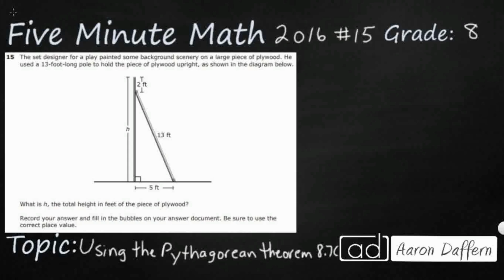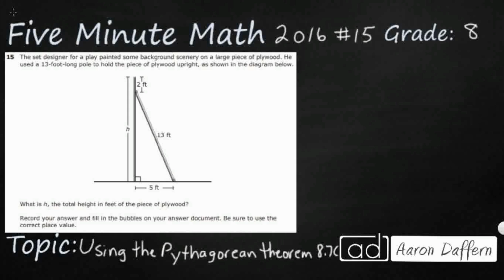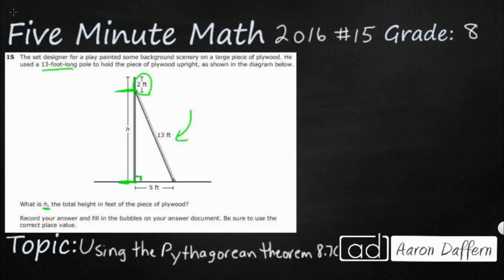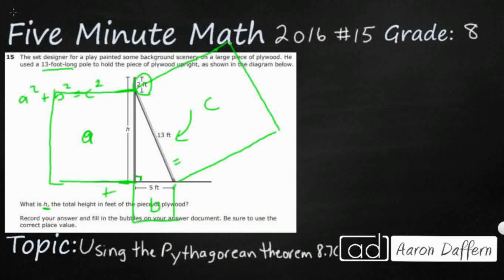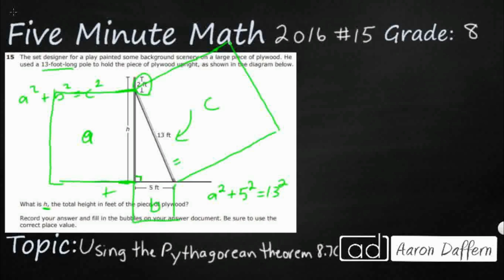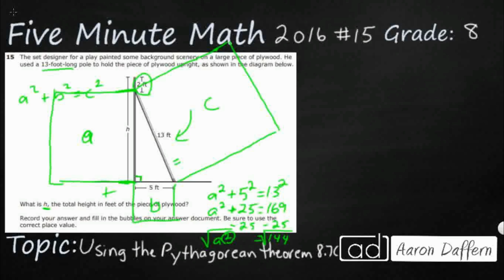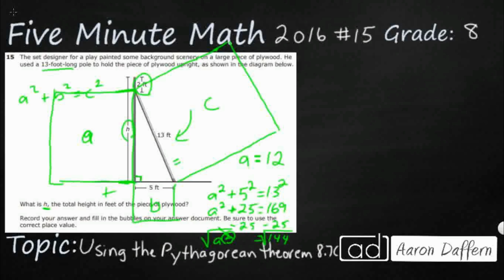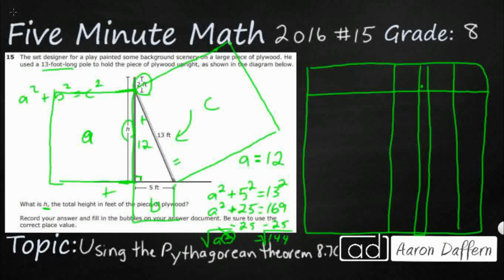8th Grade STAAR Practice Using the Pythagorean Theorem (8.7C - #1)